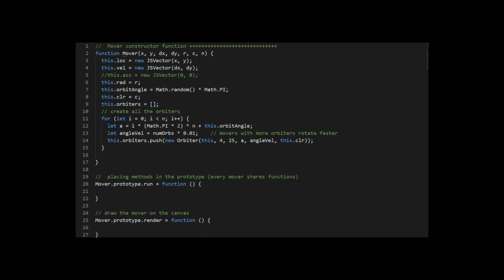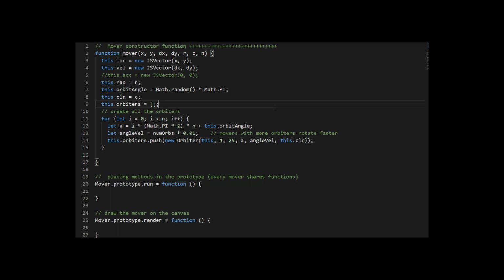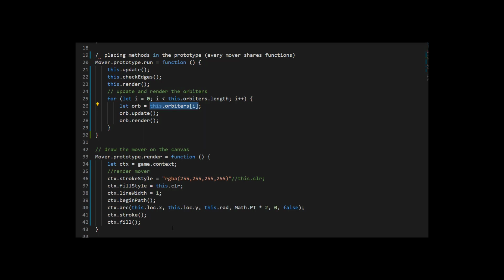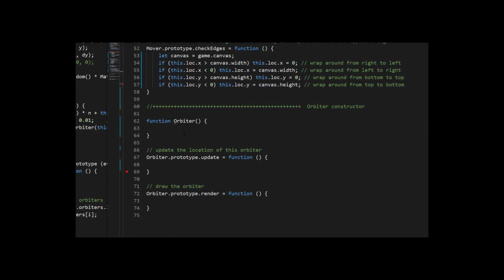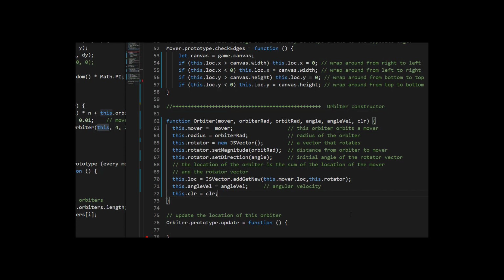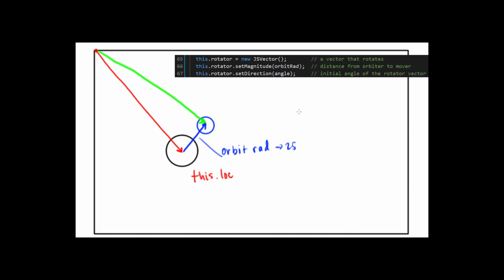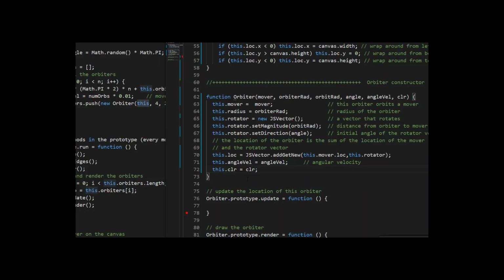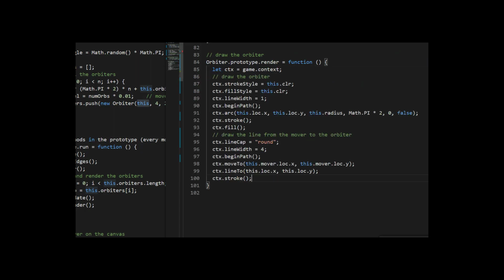Lab 1023: Orbital Rotation B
In this video we finish this weeks lab by completing out orbiter constructions function